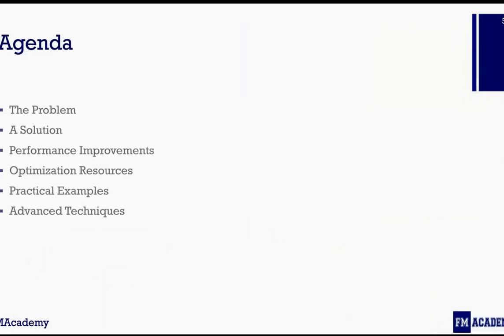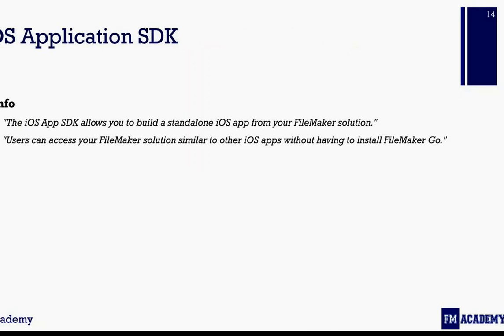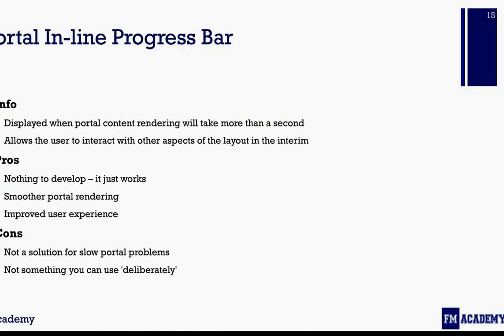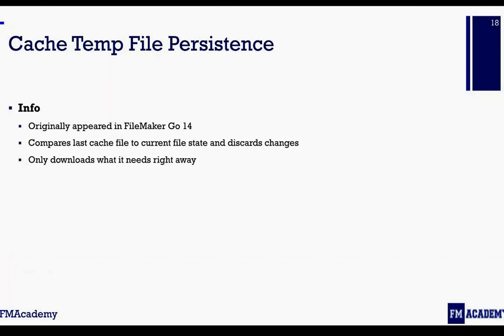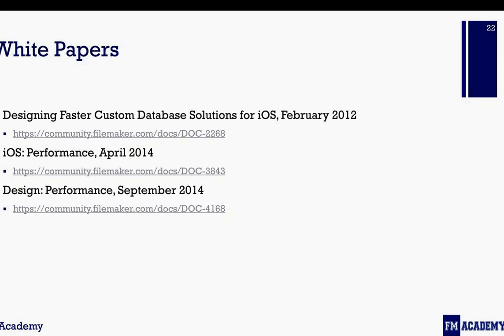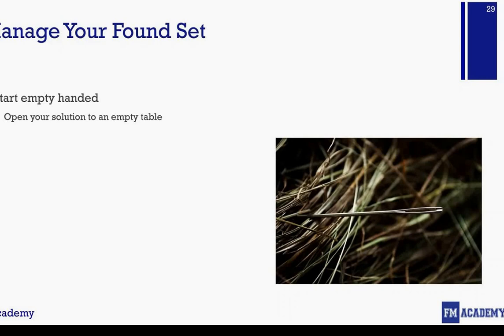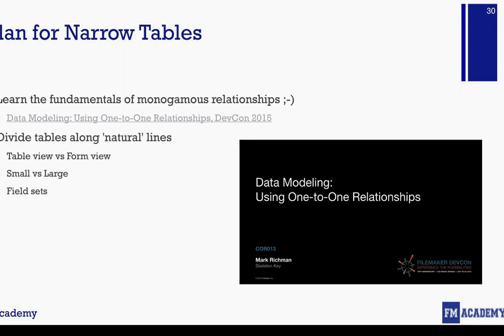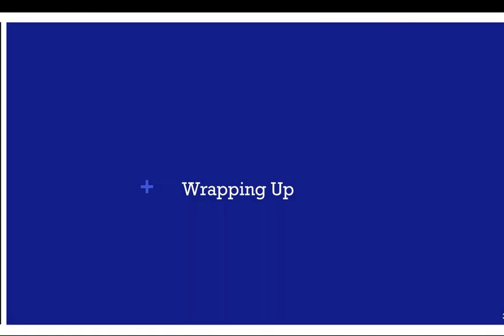Skeleton Key Presents: Improving FileMaker Custom App Performance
Mark Richman, Skeleton Key, hosted this FM Academy webinar on 8/16/2016, 1pm (CT) via GoToWebinar. If you'd like to see the slide-presentation, you can find it

A quick survey of the software development landscape can be quite revealing. Most platforms have annual conferences, like the annual FileMaker Developer Conference, where developers and customers come together to explore what’s new, and what’s old, in the platform they know and love. Despite the differences between these various platforms, similar topics appear on the conference schedules:

 • Security
 • The Cloud

… and my favorite (AND the topic of this webinar):
 • Performance!

It should come as no surprise that performance is a frequent topic at these conferences, as all software platforms require optimization if they want to perform well at scale, for mobile users, and when moving around potentially large amounts of data.

Watch this FM Academy webinar, as we ‘pick up, dust off and apply a fresh coat of paint to’ this important topic.

During this webinar, you will learn about:
 • Performance improvements baked into FileMaker 15 (and why you should have updated yesterday)
 • Optimization resources available from FileMaker Inc. (and within the FileMaker Community at large)
 • Practical examples of simple performance-enhancing techniques (which you can deploy in your next solution)
 • FileMaker Developers and Users
 • FileMaker Administrators

This webinar is presented by Mark Richman, CEO and founder of Skeleton Key.  All FM Academy members are platinum-level members of the FileMaker Business Alliance, and our purpose is to further educate FileMaker users and developers to encourage best practices and foster further adoption of the software.

PLEASE NOTE: the last slide shows incorrect information about FM Academy’s ‘next webinar’. The next webinar will be Tuesday, 9/13,16, 2pm (ET) / 1pm (CT) / 11am (PT). Topic: Add simple logging to your FileMaker App presented by AppWorks.